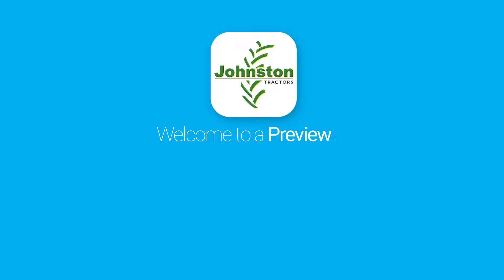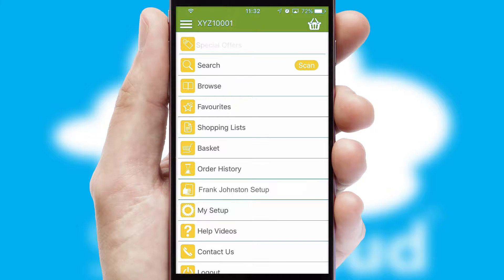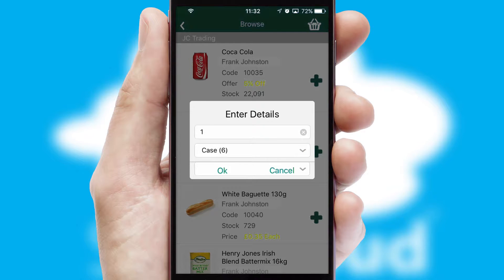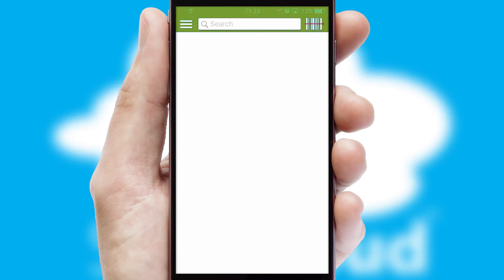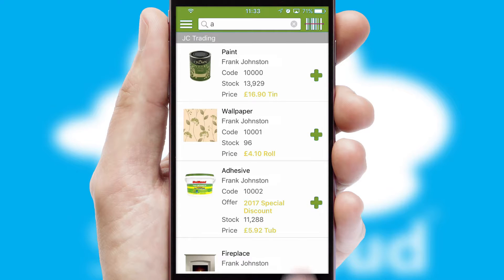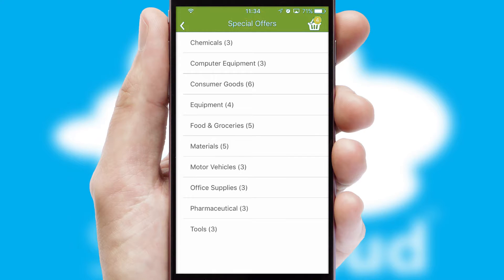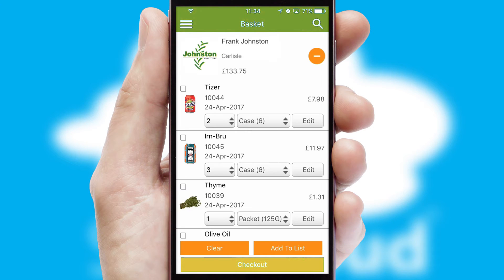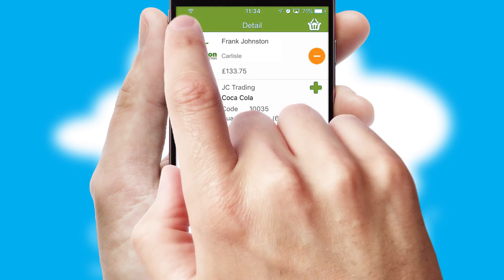Frank Johnston Tractors - Mobile App Preview - FRA137W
This is a preview of what a mobile ordering app designed for Frank Johnston Tractors and powered by SwiftCloud could look like. This video has been prepared specifically for the team at Frank Johnston Tractors and not for general marketing purposes.